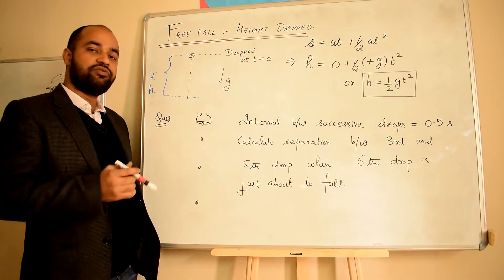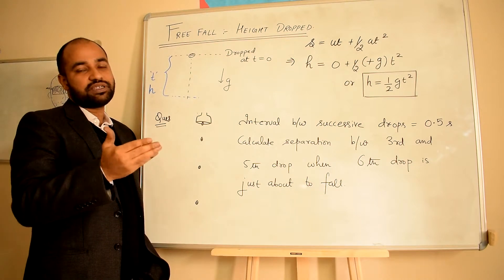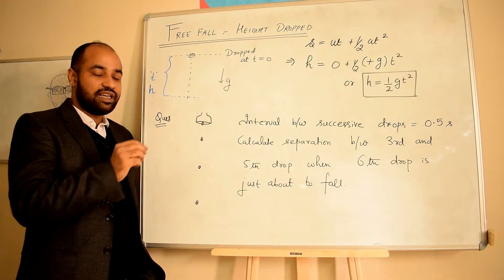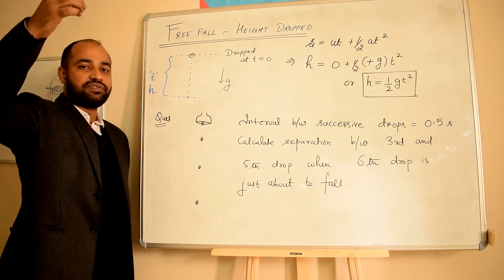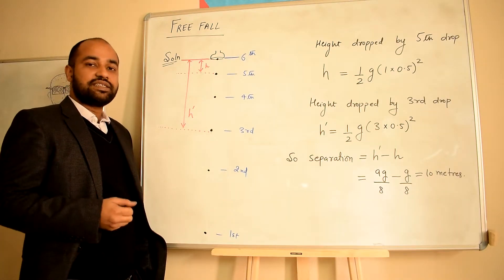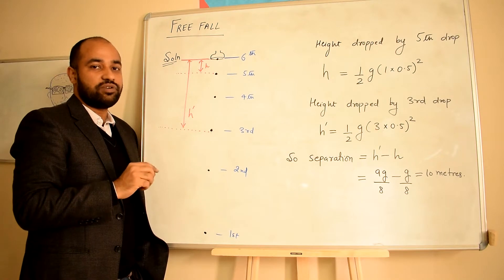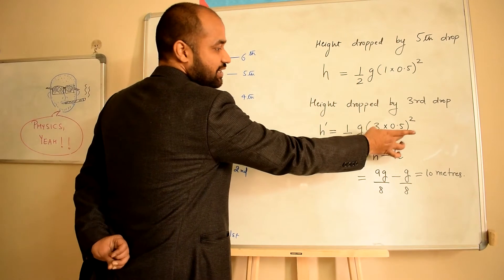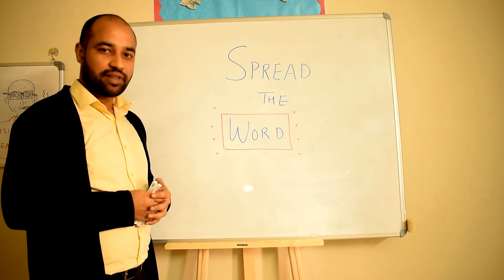Kinematics 23 - Height dropped in free fall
Free fall is when an object is released from a height with zero initial speed. The height dropped by a particle in free fall in a certain time interval is derived. An example on free fall equation is considered.

Question statement:-
Drops fall from a tap at regular intervals of duration 0.5 seconds. The initial speed of the drops can be taken to be negligible. Calculate the separation between the third and the fifth drops when the sixth drop is just about to fall.